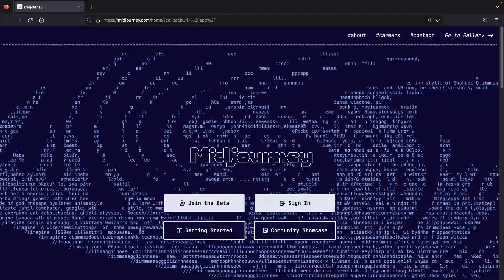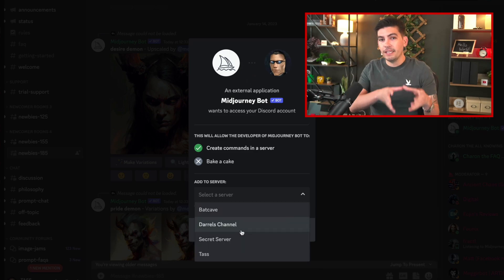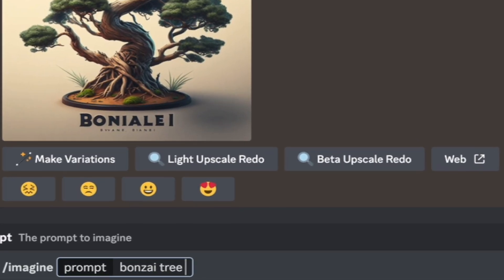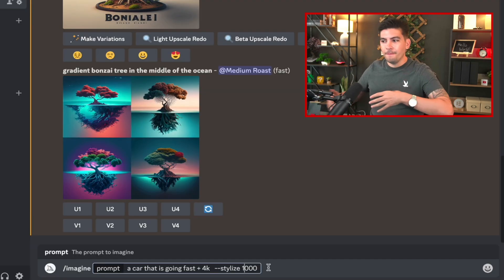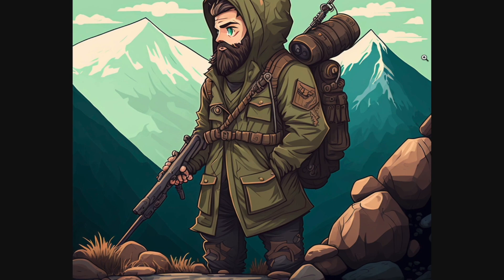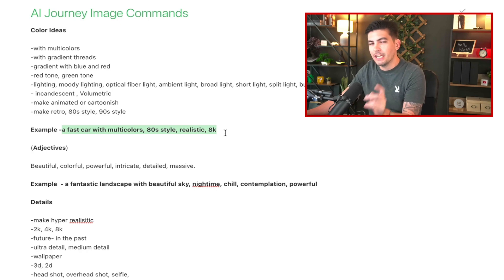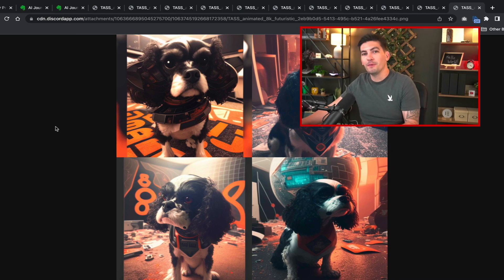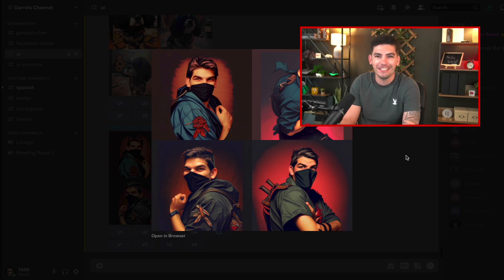How To Create INSANE AI ART - Go From Beginner To Pro With MidJourney (Seriously)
Learn how to create ai generated art with midjourney. Go from a complete beginner to pro after watching this video.

In this video, ill show you how to make ai generated art with midjourney. Midjourney is an app that you can dowload and install it on to your computer and create AI Generated images. From here, you can generate ai art or ai images and download them to use them on various websites.

👉👉Important Links